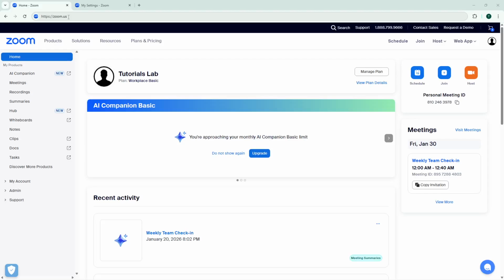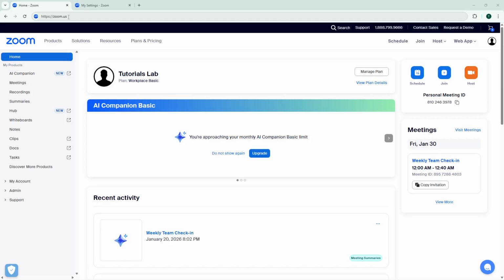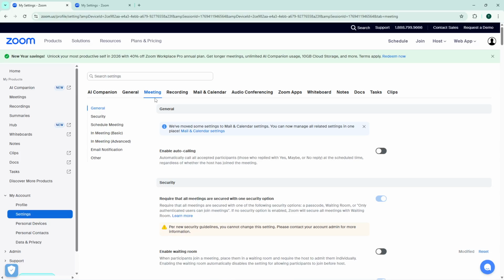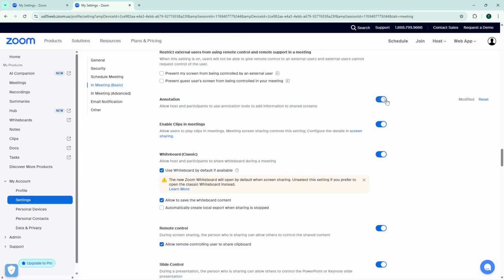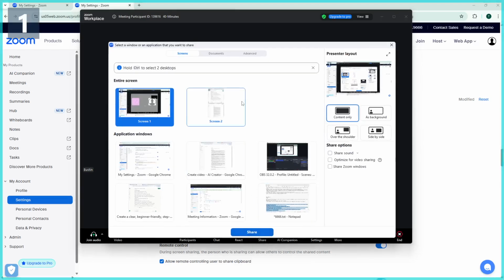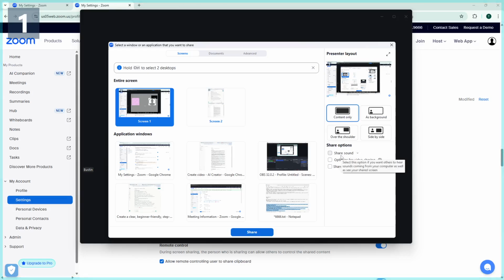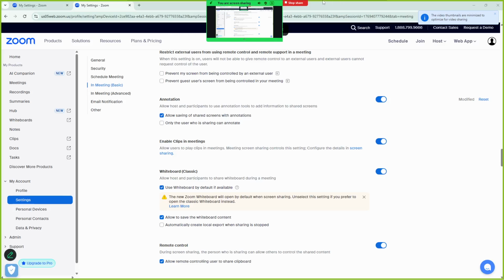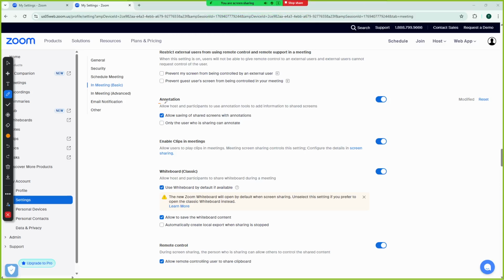How to Enable Annotations for a Shared Screen in Zoom (Tutorial 2026)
Along the way, you'll learn how to enable annotations in Zoom, turn on annotation feature Zoom meeting, allow participants to annotate shared screen Zoom, setup Zoom screen share annotation tool, Zoom tutorial enable drawing shared screen, using annotation feature Zoom screen sharing, add annotation tools to Zoom meeting, how to let others annotate on Zoom, activate screen annotation in Zoom call, manage Zoom shared screen annotations, enable collaboration tools Zoom shared screen, configure annotation for Zoom screen sharing